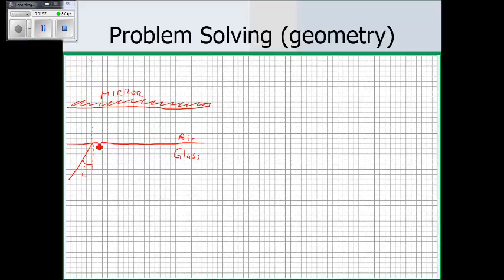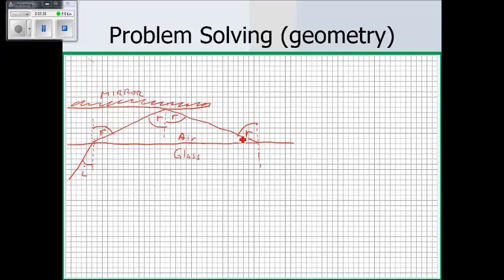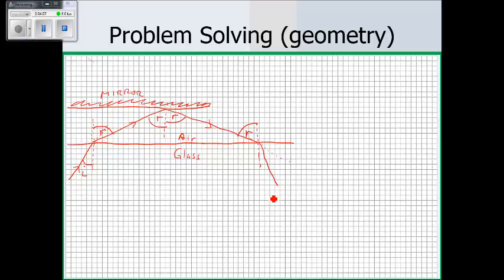NTU - Example Problem 6 WK14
Worked examples of applying geometric optics to a problem relevant to  Microscopy and Sound or Forensic Biology and Microscopy modules at Nottingham Trent University, delivered by Dr D Brown.